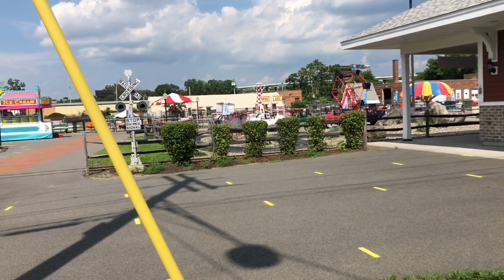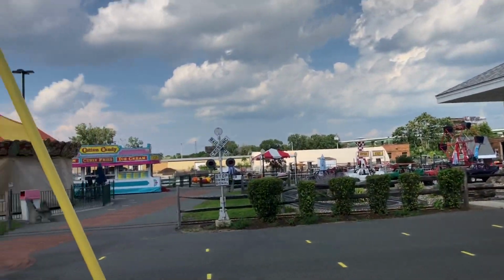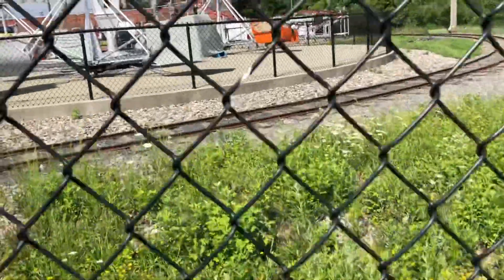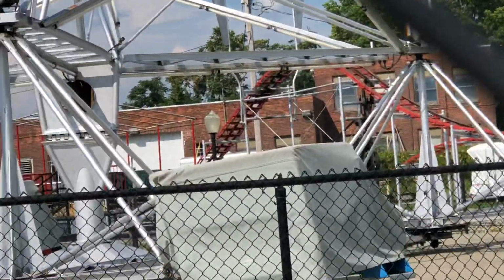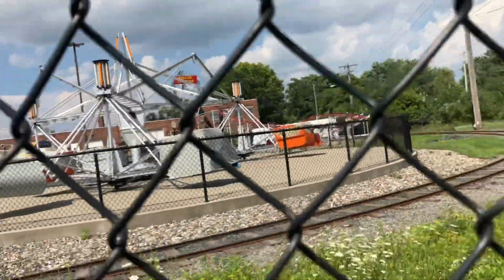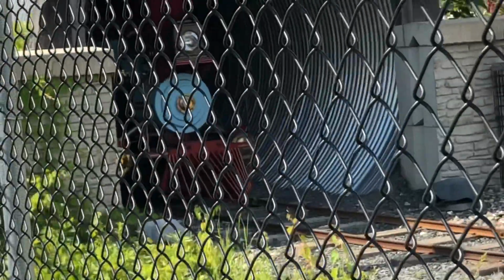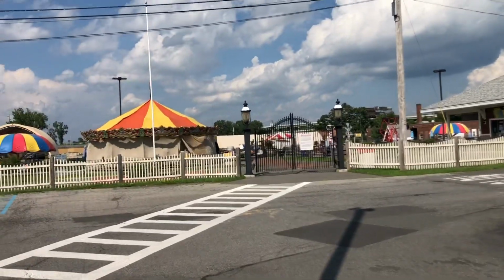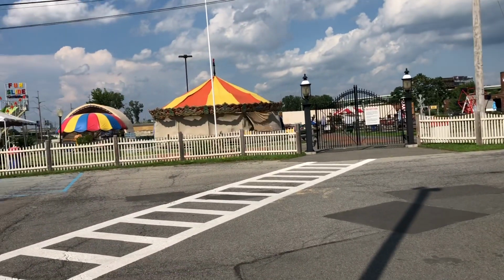Huck Finn’s Playland During COVID-19 | Closed in August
I have decided to go back to my closest home park to check it out and see if there were any updates.  In my opinion I don’t see this park having a season this year but hopefully can reopen next year.  Enjoy!!